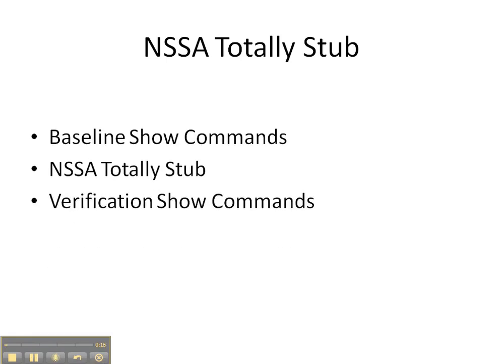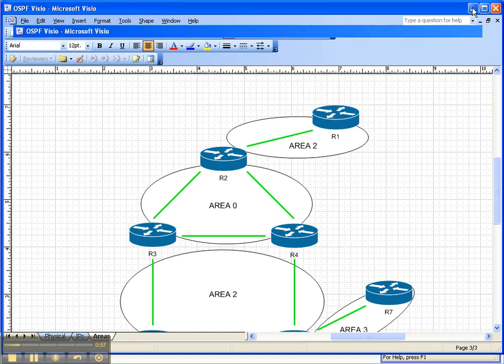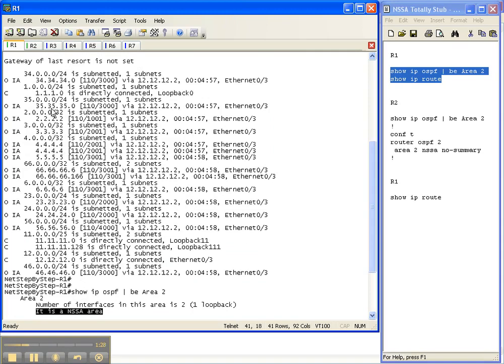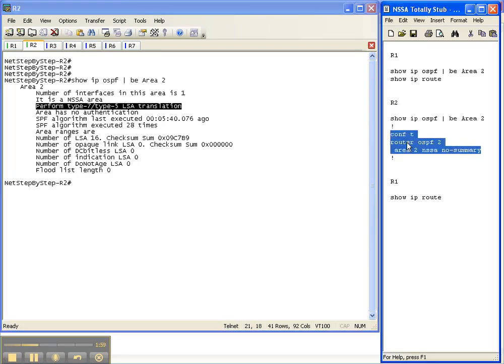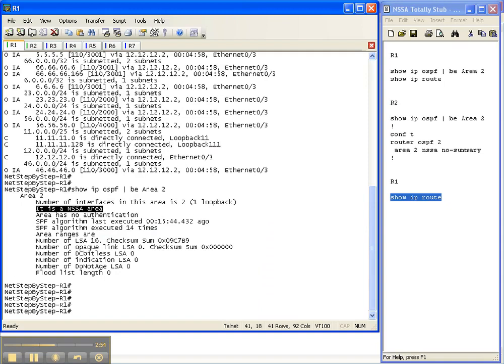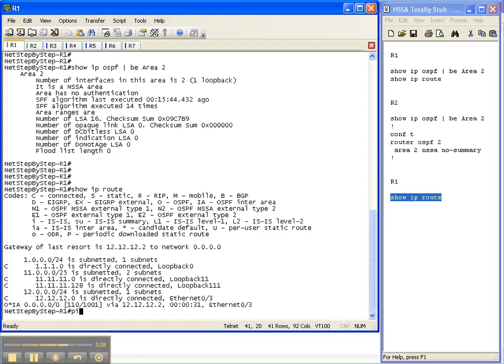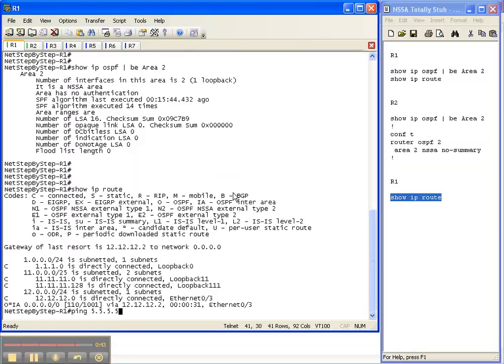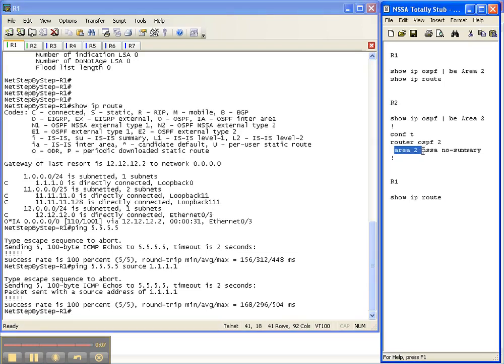14 NSSA Totally Stub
In this video, we dive deep into the different types of OSPF areas, focusing on OSPF Stub Area, OSPF Total Stub Area, OSPF Not-So-Stubby Area (NSSA), and NSSA Totally Stub. You'll learn what each OSPF area type is, their unique characteristics, and how they impact your network's performance and routing efficiency. We will provide clear explanations and practical examples to help you understand when and why to use each type of OSPF area. Whether you are a network engineer or an IT enthusiast, this comprehensive guide will enhance your understanding of OSPF and improve your network management skills.